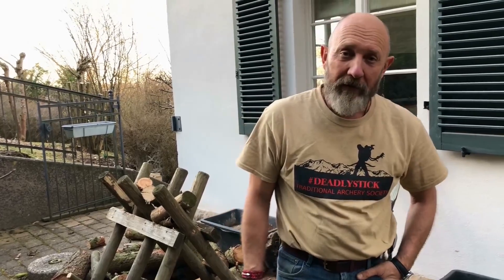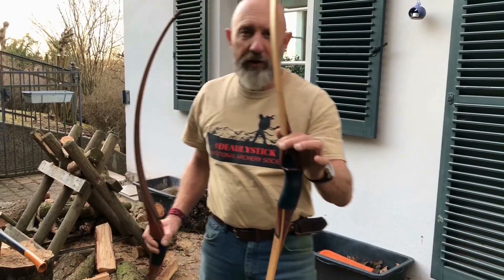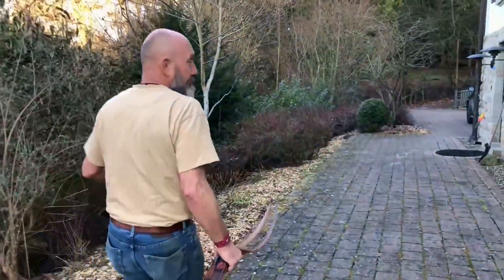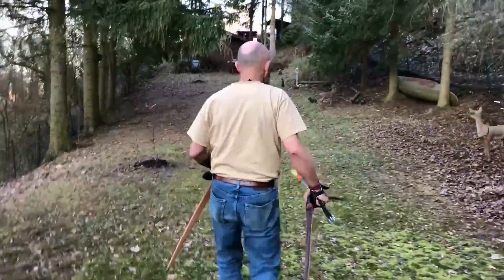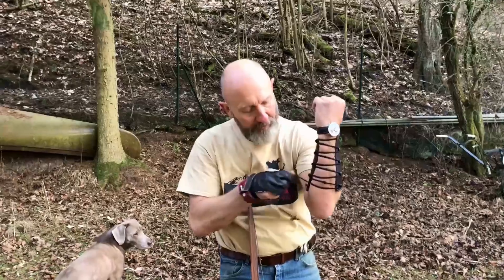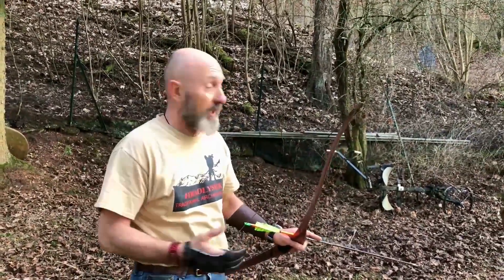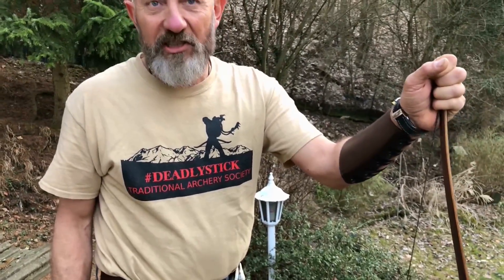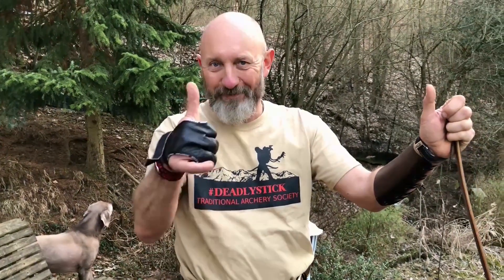Henrys Traditional Archery Episode 1: The 60" Super Shrew II ! The smoothest bow I ever shoot!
We at Bodnik Bows are proud to be the producer of the Shrew Bows for Ron LaClair. The 60" Super Shrew II is incredible smooth! I really enjoyed to shoot the first of the new Super Shrew II. Draw Weight Curve is attached at the end of the vid.